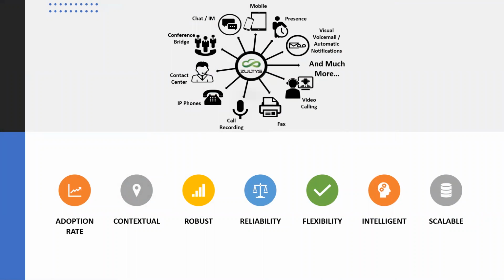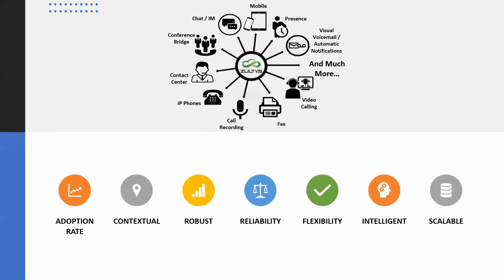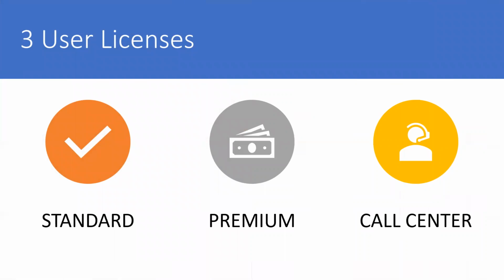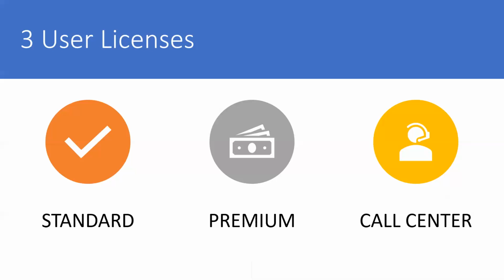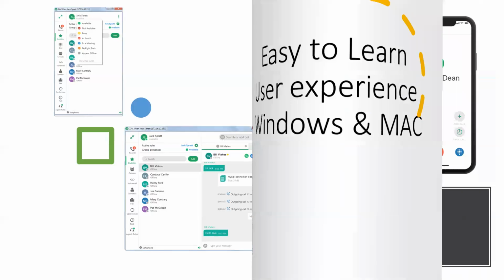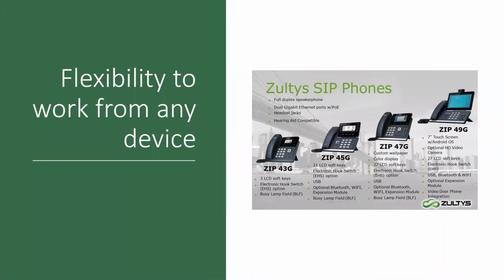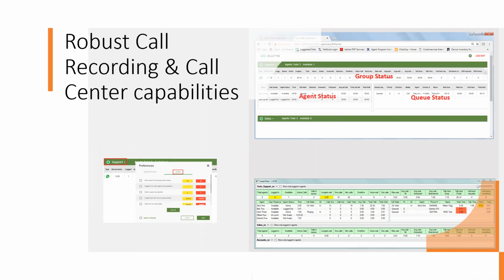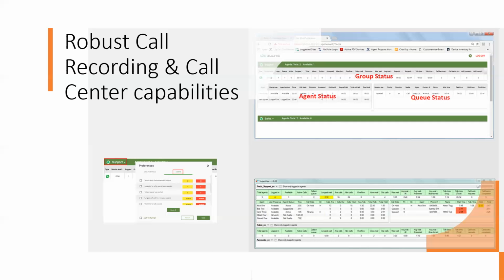Zultys Overview presentation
Intro to Zultys starts @ 0:01
Who is Zultys starts @ 1:06
Zultys has experienced significant growth starts @ 1:55
Digital Transformation starts  @ 2:26
What were some of the determining factors in the design around the Zultys platform starts  @ 3:40
The flexibility of deployment starts @ 5:55
Zultys scalability Starts @ 6:50
Zultys licensing starts @ 7:34
Zultys adoption rate and user experience starts @ 8:54
Zultys Mobe applications starts @ 8:54
Zultys Endpoint options starts @ 11:06
3rd party SIP devices Starts @ 12:15
Zultys offers users a more robust experience starts @ 12:44
Zultys business Intelligence starts @ 12:35
User Collaboration starts @ 16:24
Microsoft Integration starts @ 17:38
Zultys & CRM integration starts @ 18:30
IVR & Outbound dialing starts @ 19:23
Web based applications starts @ 20:48
Zultys Archiving starts @ 21:26
Zultys disaster recovery & business continuity starts @ 22:06
Zultys handling 911 starts @ 23:48

Hi my name is Terry Bloom and I’m with Zultys

I’ll be walking you through some of the aspects of the Zultys product and capabilities today

Thank you for your time and consideration as you evaluate some of these various solutions. Before I start I would like to mention that for today…. I’m really wanting to show you what types of technology and applications a Zultys user can easily accomplish

I won’t go into too much detail at this point… As we uncover your specific interest in certain areas we can better determine what you might want to see. Remember at the end of the day, Zultys can simply be a phone on a users desk. The cool piece here is that because of the way technology is today… you can go from very basic to advanced with a simple user license. I say this because sometimes I show people all of these cool capabilities and they forget that it all starts with a user typically using a phone at their desk. OK let’s get started…